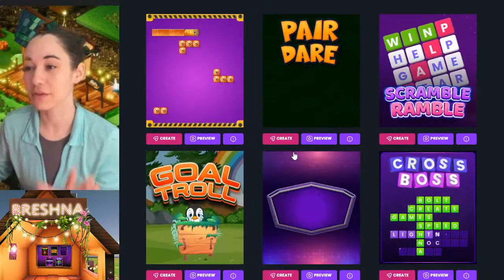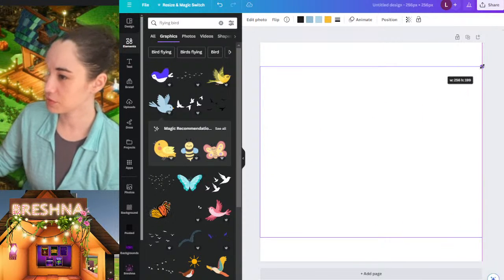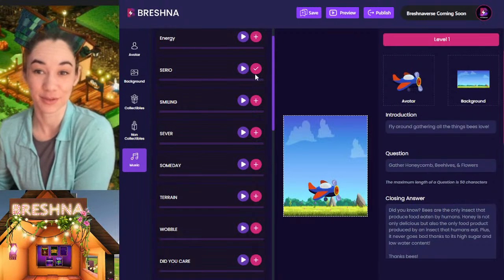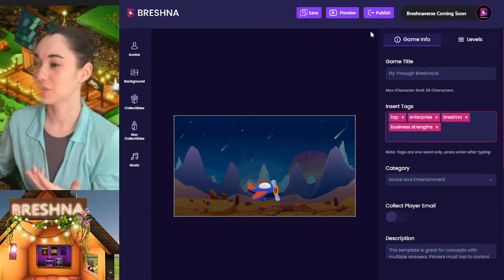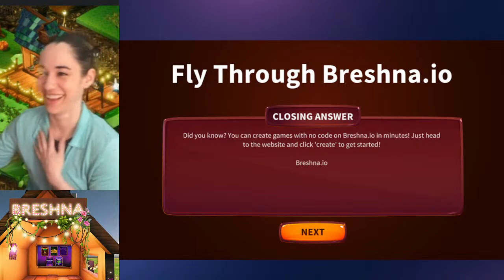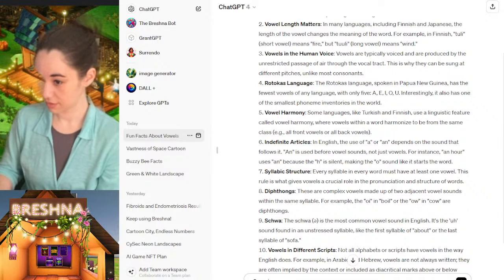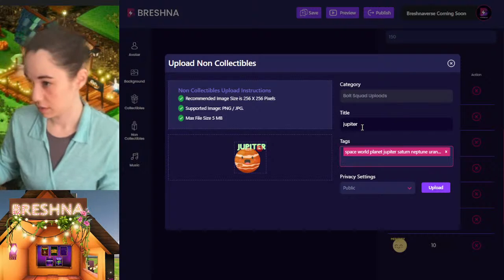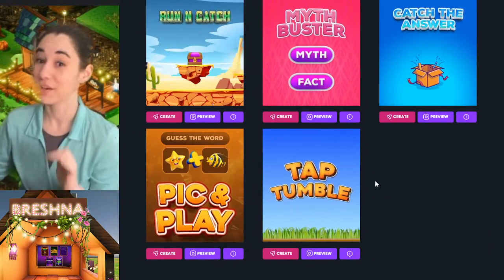Create Your Own Tap Game!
Create your very own tap game! Players must tap to lift their avatar up!

Breshna.io is a no code game maker where you can build your own video games in just a few minutes, for free, with no coding or design skills!

Make your own game today!